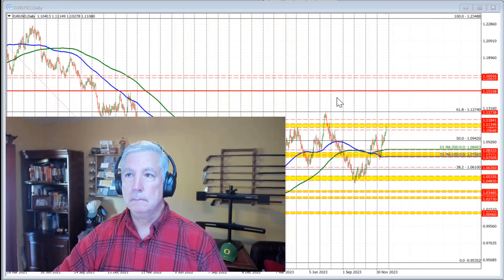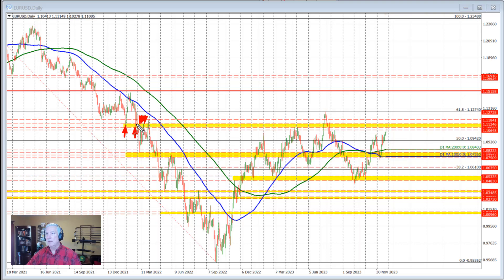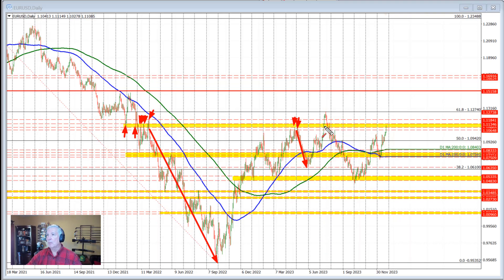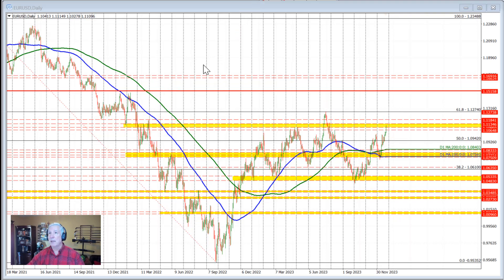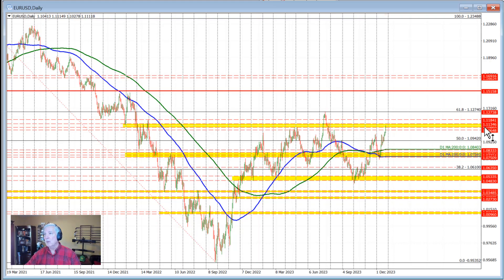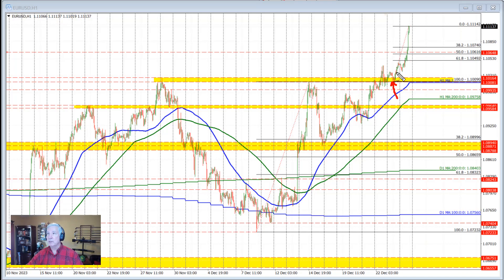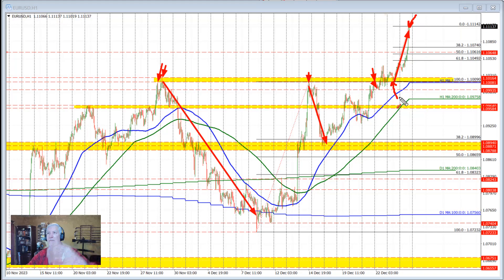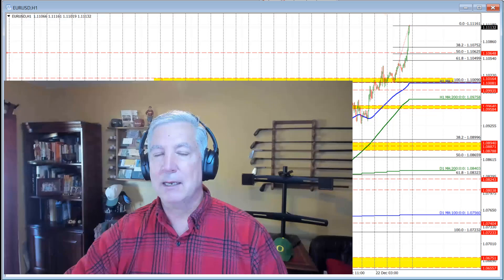EURUSD surges to new heights: What's next?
Discover the latest EURUSD price action and find out what's in store for traders. Plus, learn how USD weakness is driving the bullish momentum in the market.